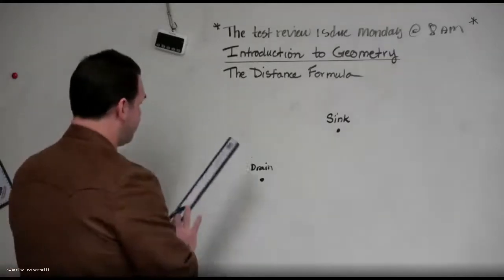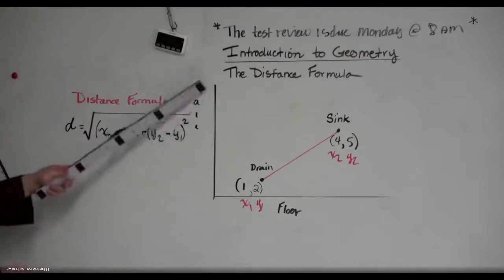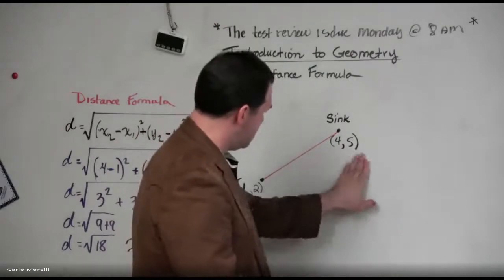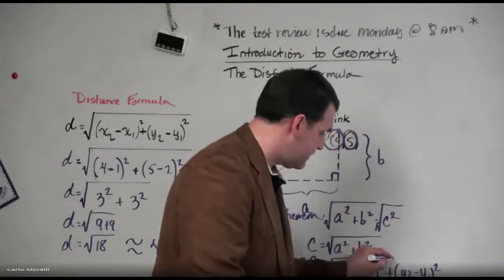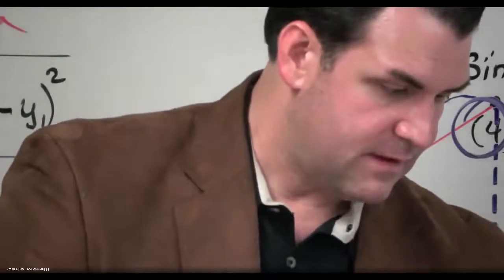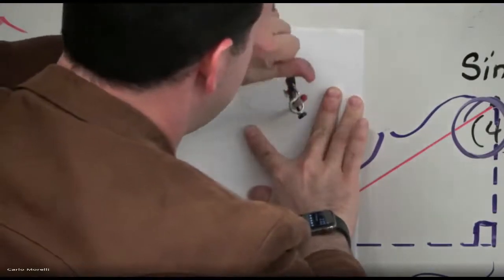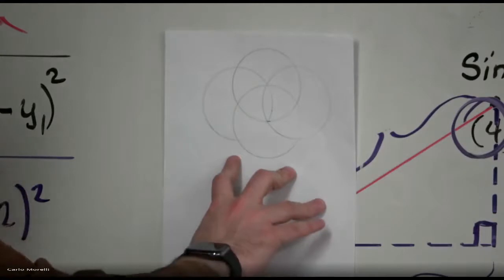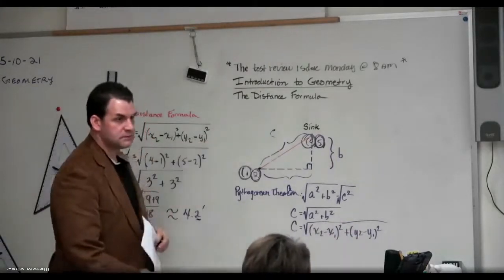Introduction to Geometry